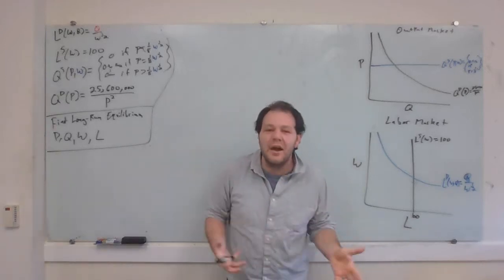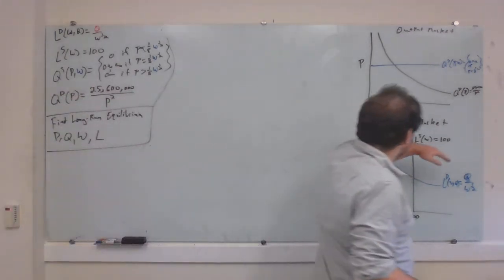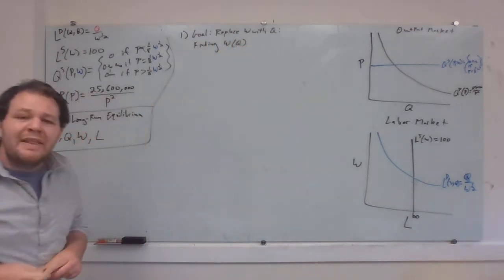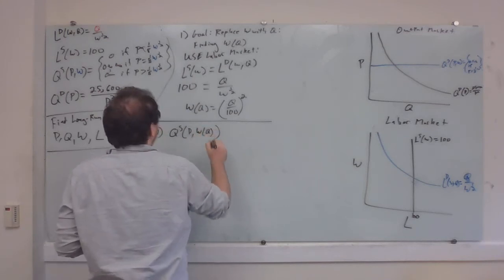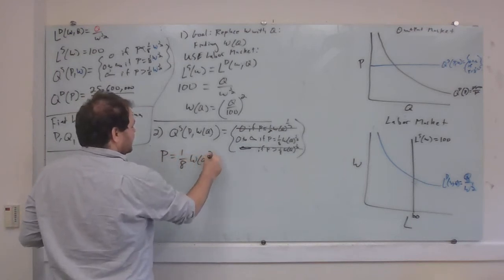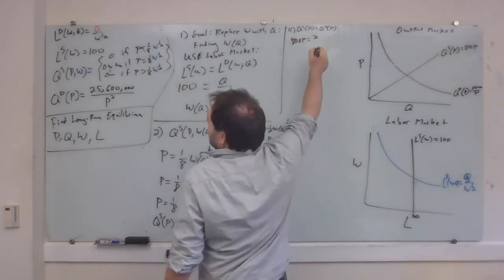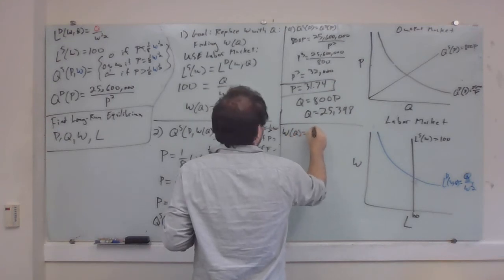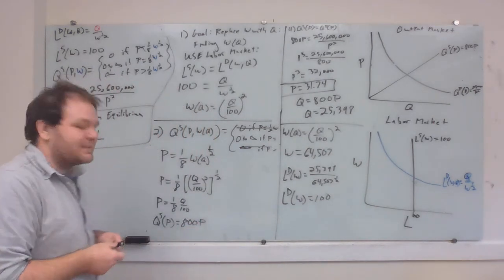OPTIONAL Example Video 2: Lecture 14